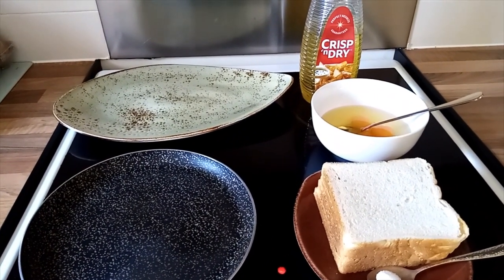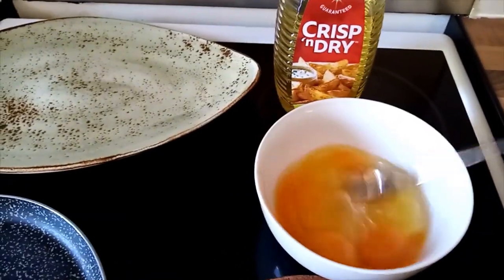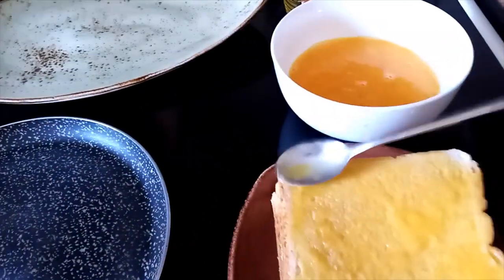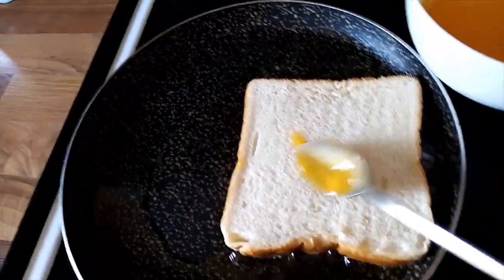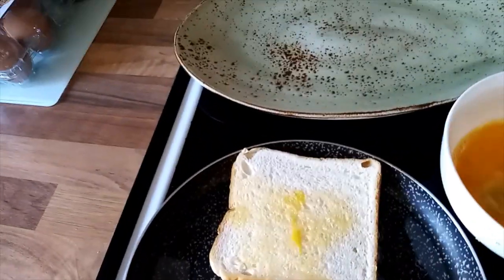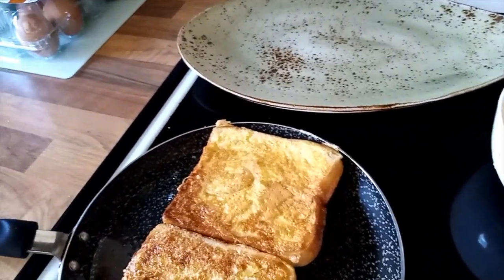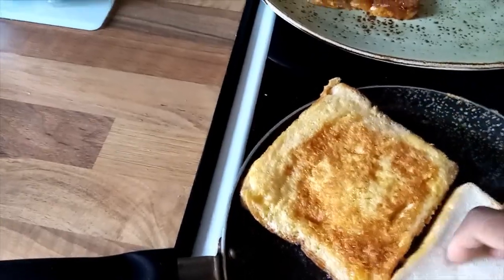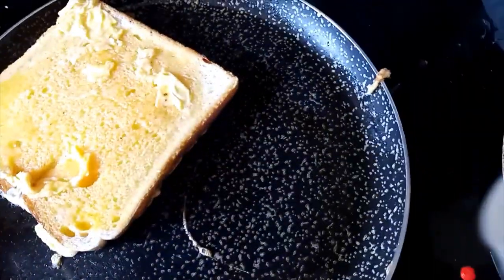French Toast Easy to Cook👊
Mouth Watering French Toast. Super easy way to cook and make.  Flavoursome, Inviting  and very Tasty with Easy Simple Ingredients  👈 4 Slices of White Bread, 2 or 4 Eggs, 1/4 teaspoon salt, Cooking Oil. Enjoy